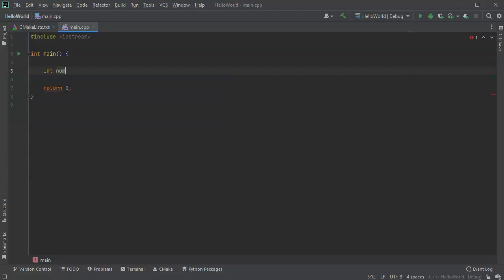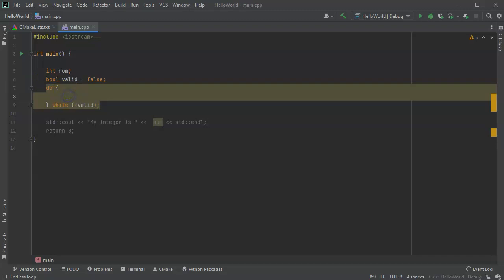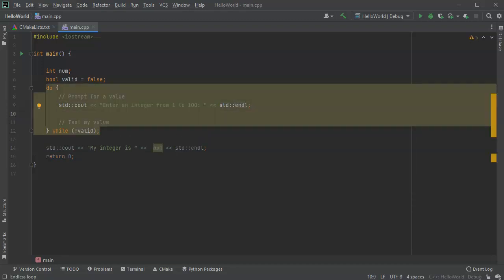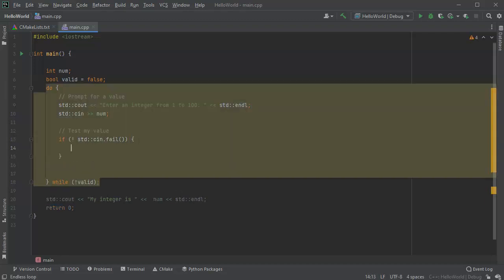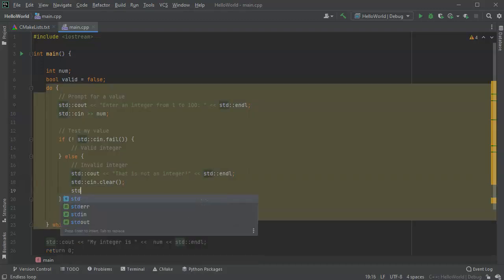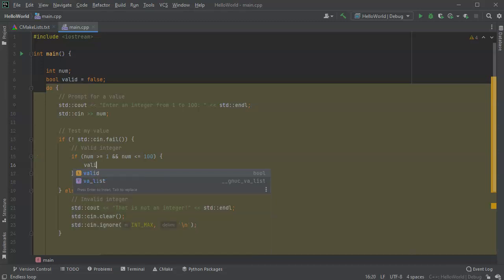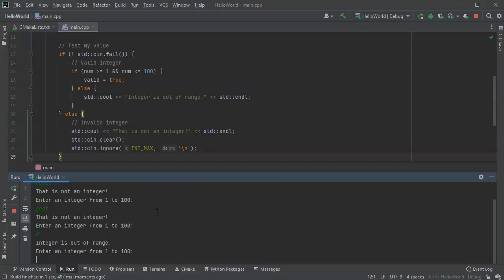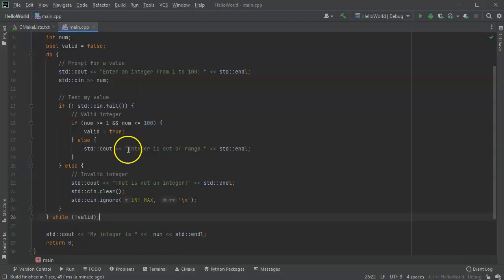C++ Integer Validation Example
Shows how to prompt for an integer and validate that the integer is a valid int and also in a requested range.